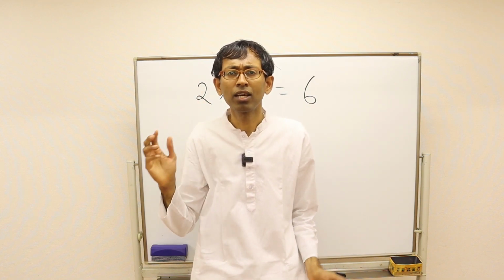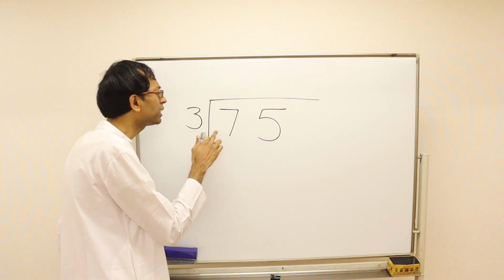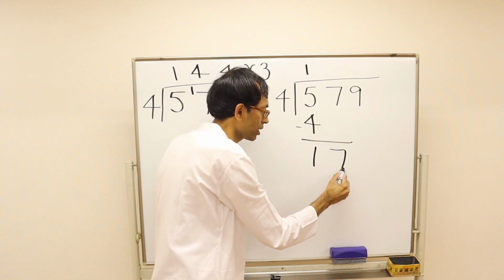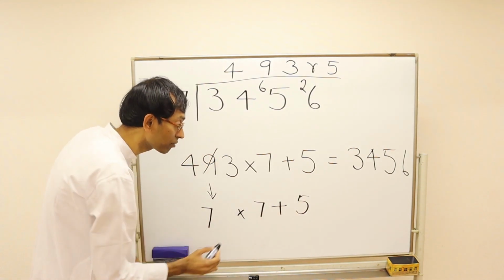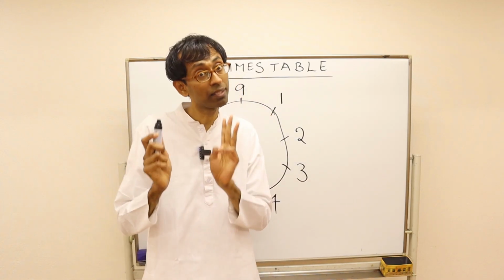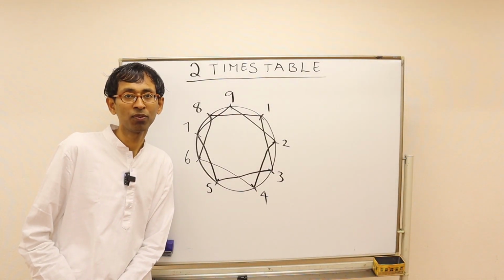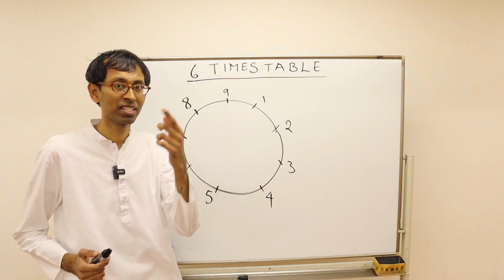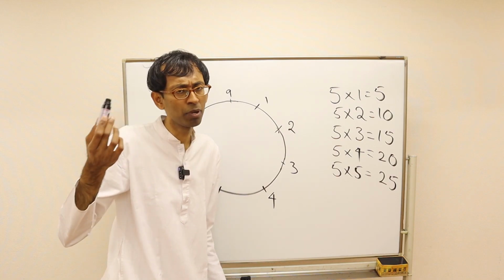Elementary Level Class 11 : Division and Divisibility Check (New version)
Homework is Practice A of Lesson-8 in the following Workbook.
For Classwork, use Practice-C of Lesson-7 in the Workbook.

Paperback:
India: